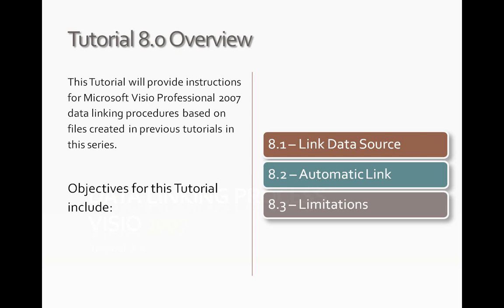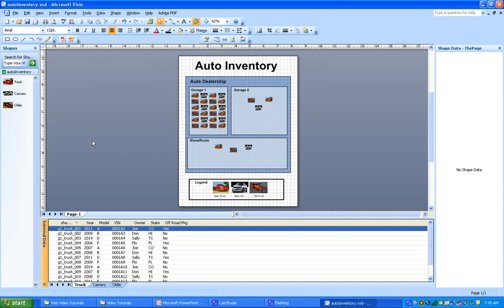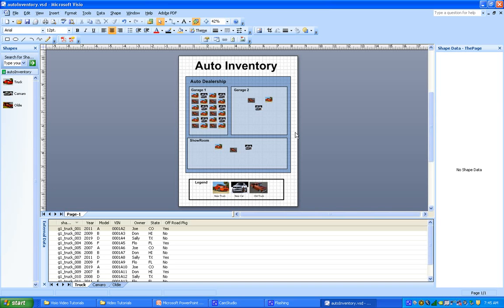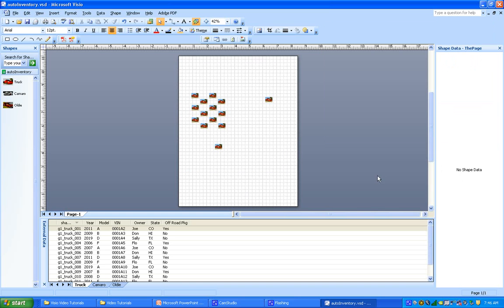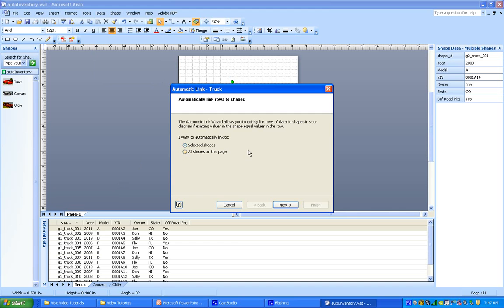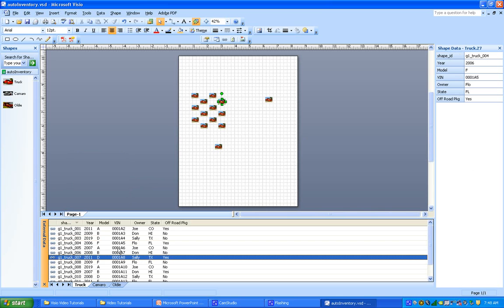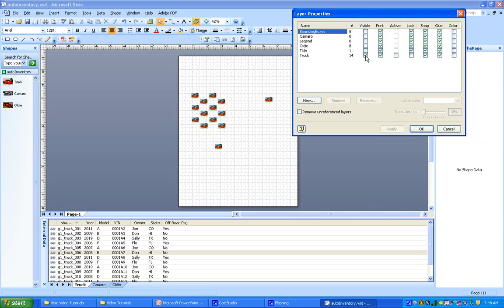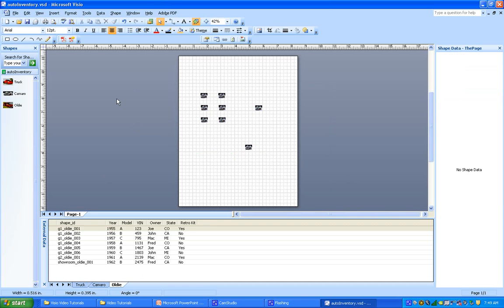Tutorial 8.2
This Tutorial will provide instructions for Microsoft Visio Professional 2007 data linking procedures based on files created in previous tutorials in this series.